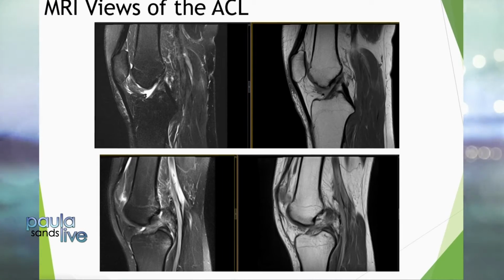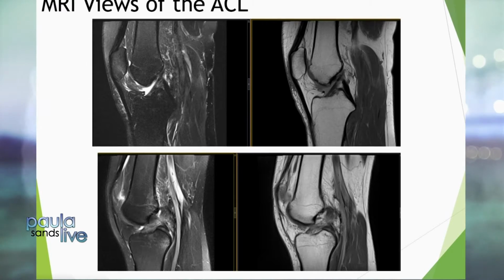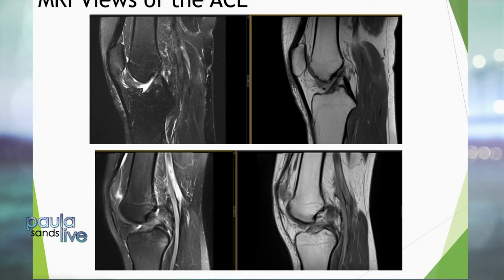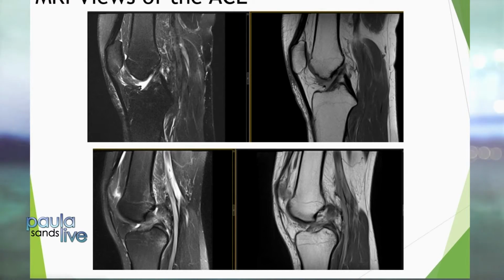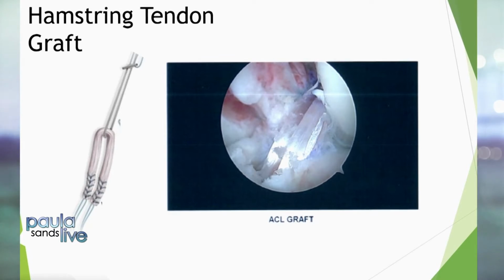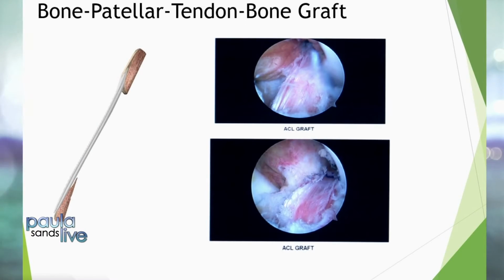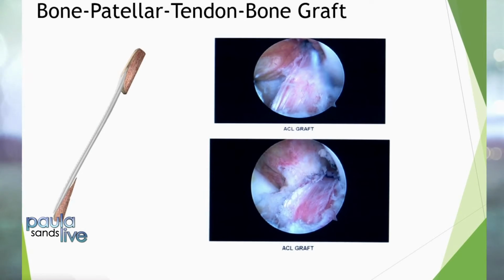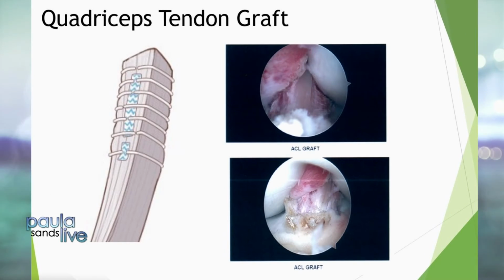Paula Sands Live | Orthopaedic Specialists: Treatment options for ACL tears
July 26, 2022 - Adults who tear a key ligament in the knee need to know the full course of treatment options available for their unique injury and situation.

Ligaments in the knee--such as the ACL--help stabilize and protect the knee joint when an individual is walking, running, and jumping. ACL injuries occur most frequently from shear forces causing pivoting or changing directions quickly or other sports injuries.

Dr. Kristyn Darmafall, MD, Orthopaedic Specialists of Davenport, explains the process of identifying ACL tears and various treatment options. Learn what ACL reconstruction involves and how functional rehabilitation and Lynn symmetry testing can assist recovery as well as grafting procedures.